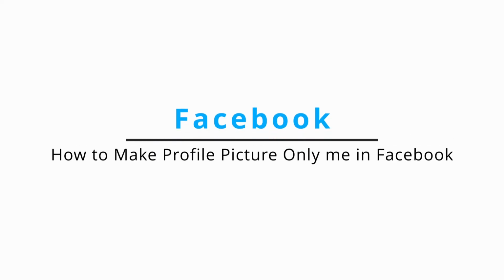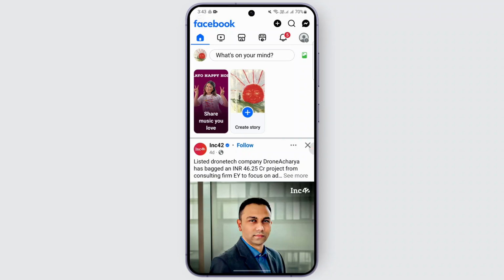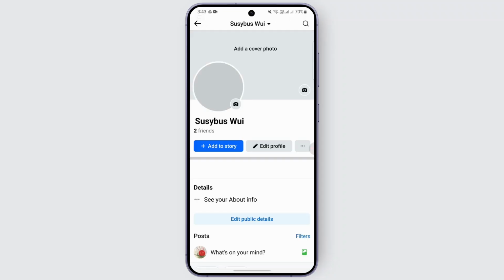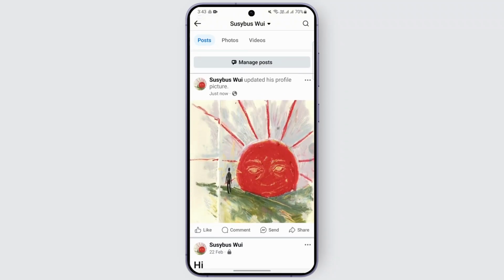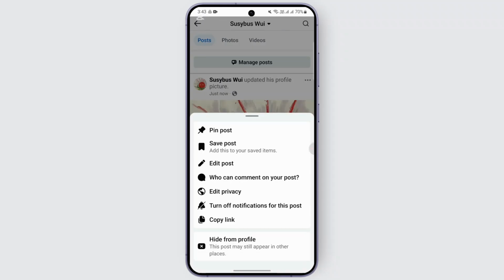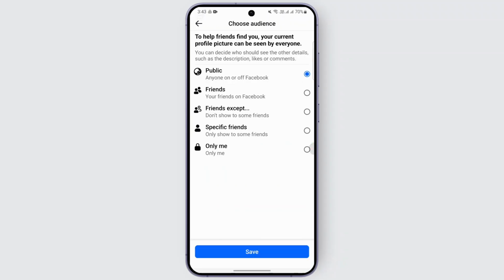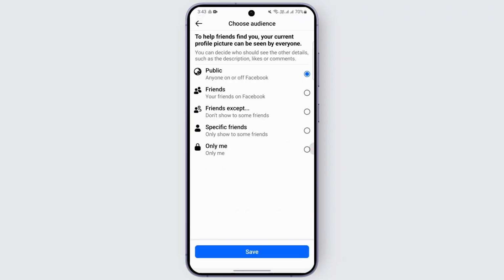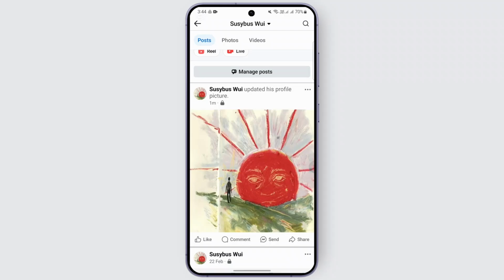How to Make Profile Picture Only me in Facebook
Want to make your Facebook profile picture visible only to you? This video will guide you through the steps to set your profile picture privacy to "Only Me" quickly and easily. Whether you're asking, "How do I make my Facebook profile picture private?" or need help adjusting your privacy settings, this tutorial has you covered. Learn how to manage your Facebook profile picture visibility. Watch now to see how you can set your Facebook profile picture to "Only Me" today!

Timestamps:
00:00 How to Make Profile Picture Only Me in Facebook
00:10 How to Set Facebook Profile Picture Privacy to Only Me?